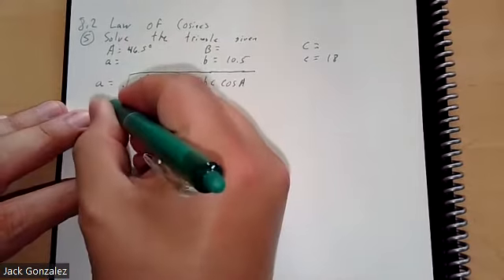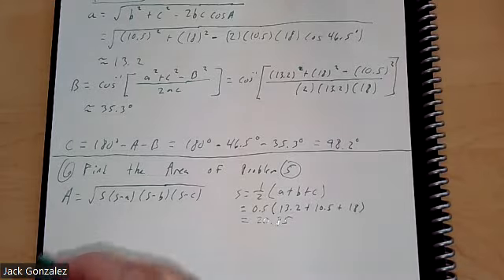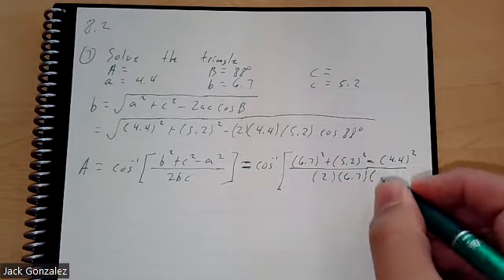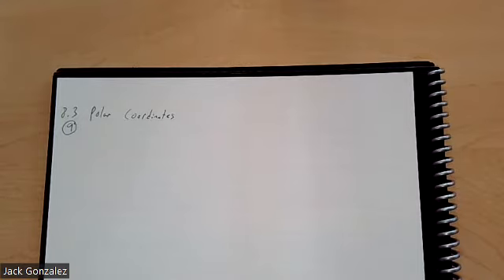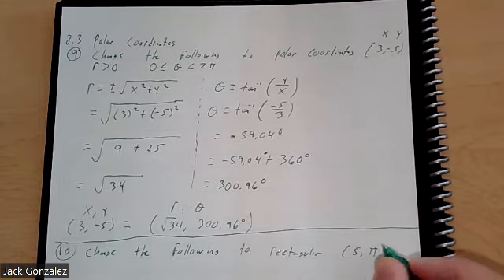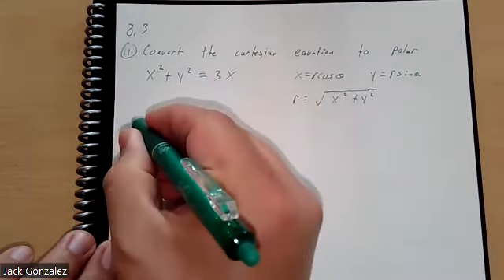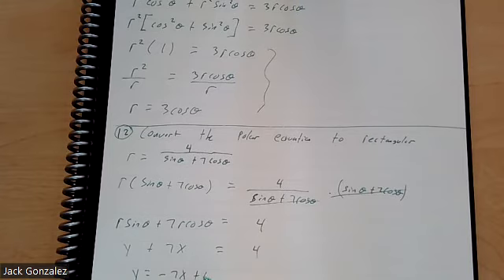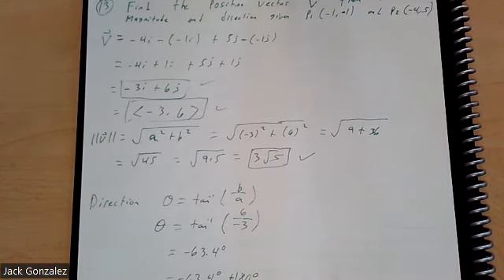MT1411 Exam 3 Review pt2